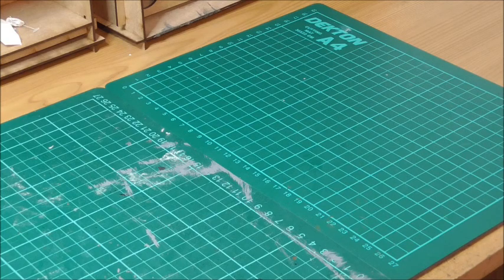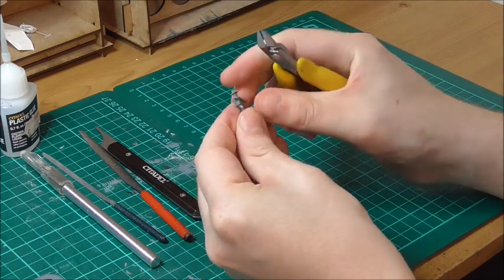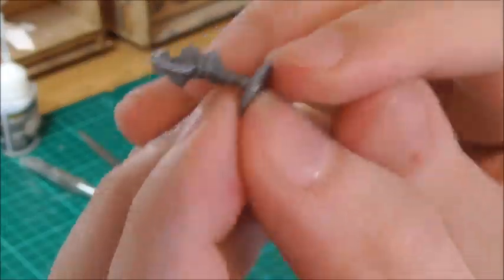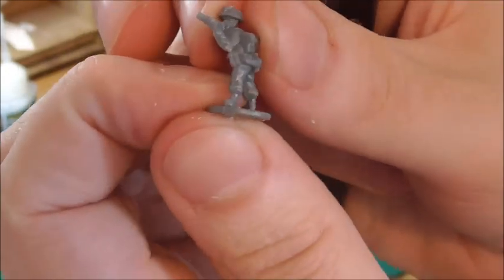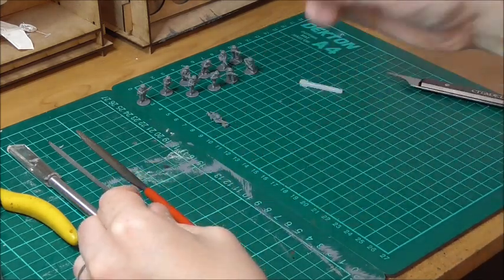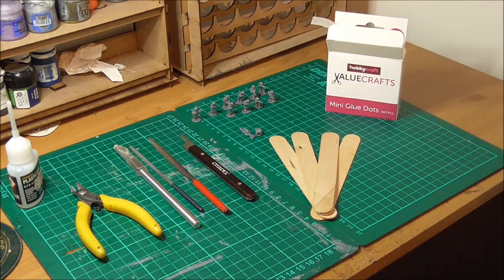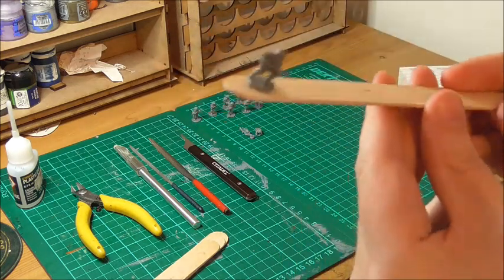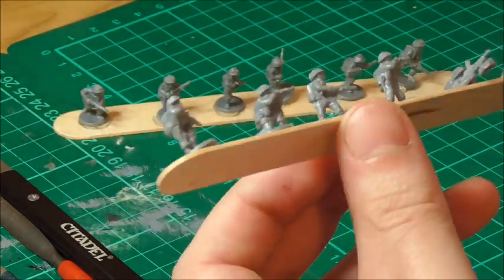Assembling Plastic Soldier Company 15mm British WW2 Infantry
In this video I show you how I prepare some of my miniatures for painting.